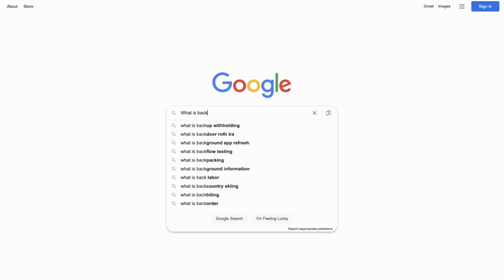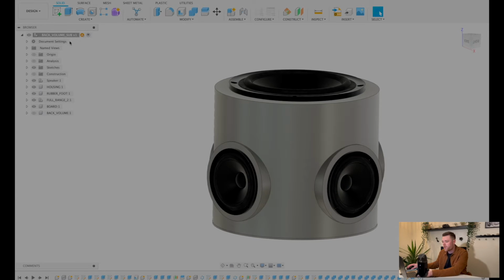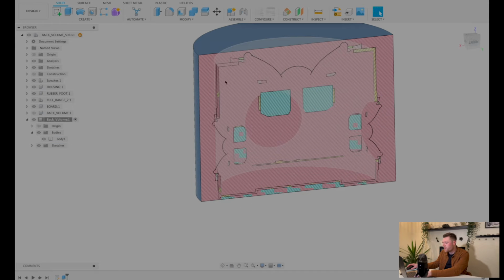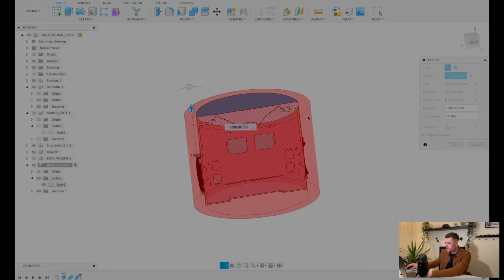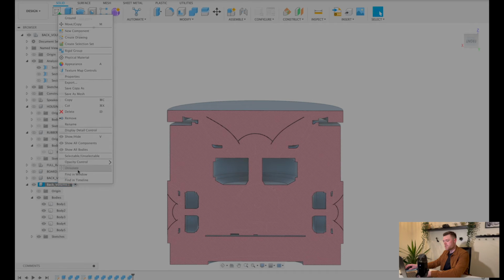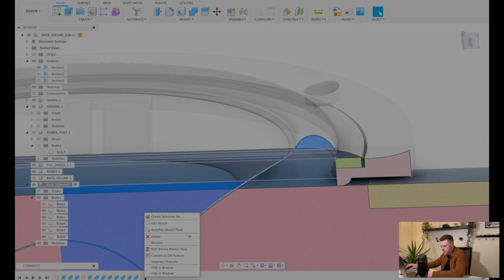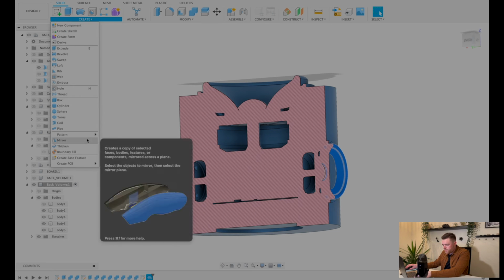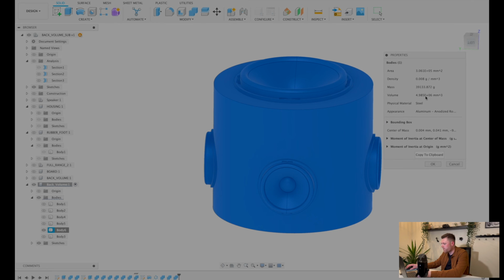What is Speaker Back Volume and how to calculate it in CAD! (Fusion 360)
In this video, I demonstrate what back volume is and how to calculate it using Fusion 360!